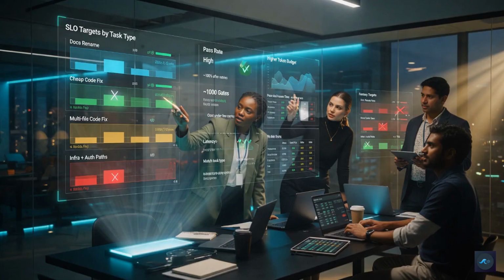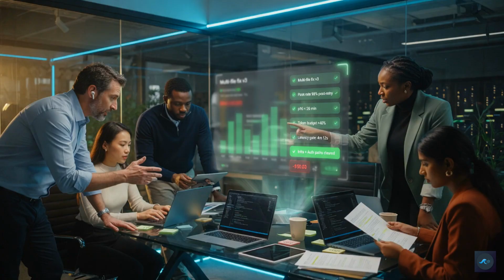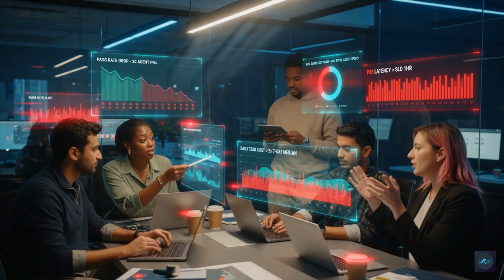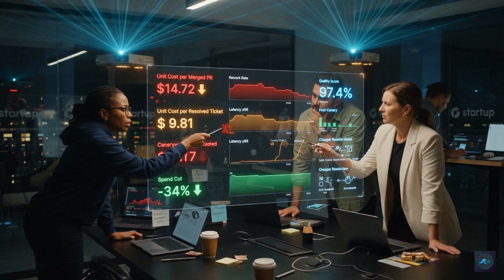latest video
Routing models is not enough. Teams need a shared standard for AI coding agents. This episode builds AGENTS.md, review gates, and human-approve-before-merge so agents ship safely at scale.

Click this link to try out my website and learn how to build prompts and try them on the latest version of Grok API

Chapters:
0:03 Routing Alone Is Not a Team
0:38 What AGENTS.md Must Contain
1:31 Tool Neutrality Inside One Standard
2:09 Review Gates That Actually Fire
2:55 When Humans Must Approve
3:42 Roll Out Without Mutiny
4:21 Ship the Standard Tomorrow